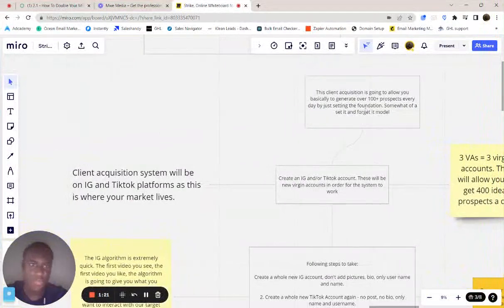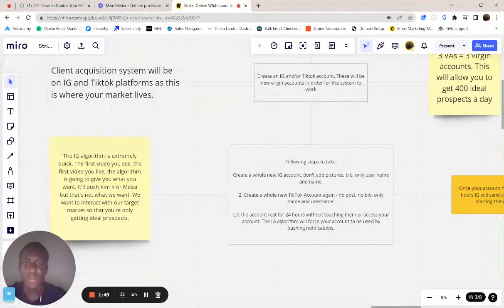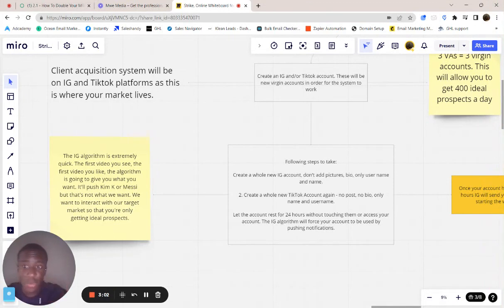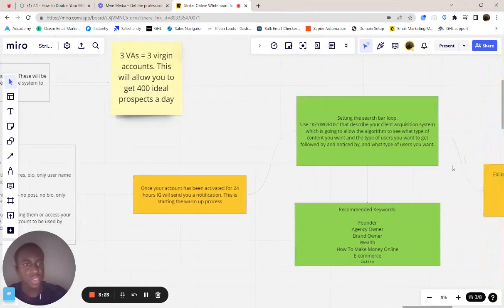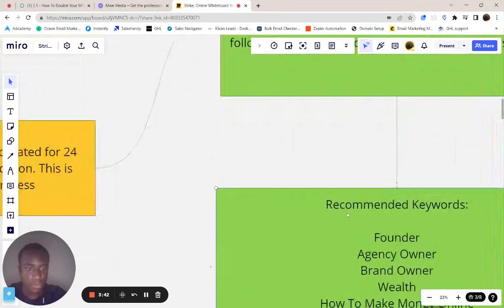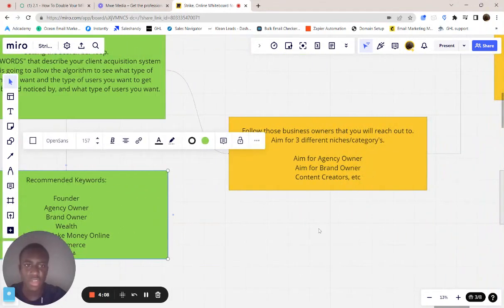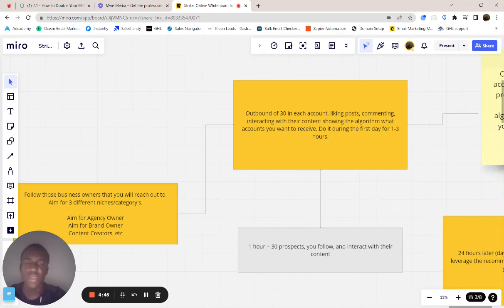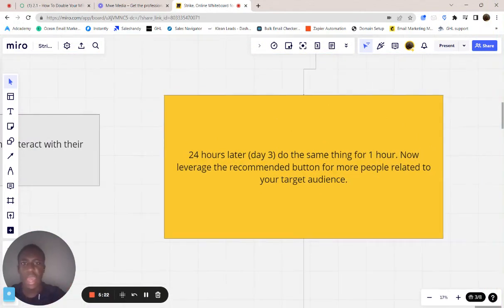Generating 1000+ Qualified Leads a Day on Instagram: A Powerful Organic Strategy 💼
Join my Facebook group with SOPs and guides with the sole purpose to make it unreasonable for any high ticket coach or consultant not know how to book an additional 15-30 meetings every single month with the Founder Growth Blueprint